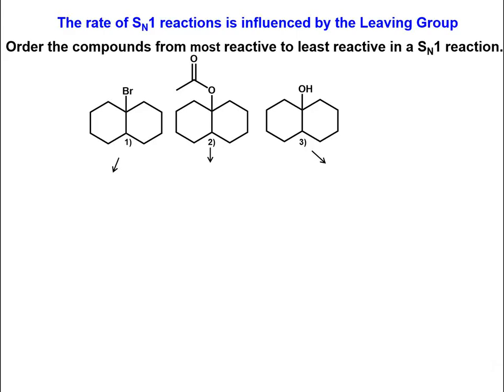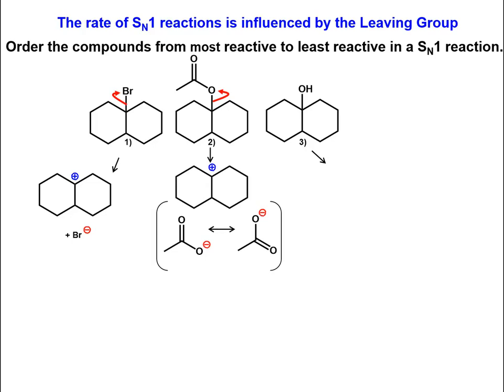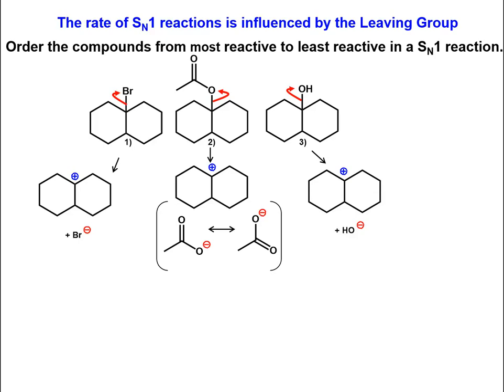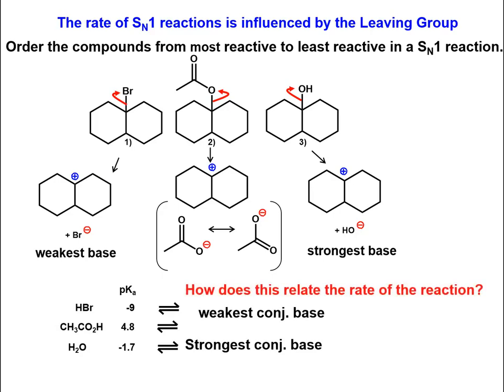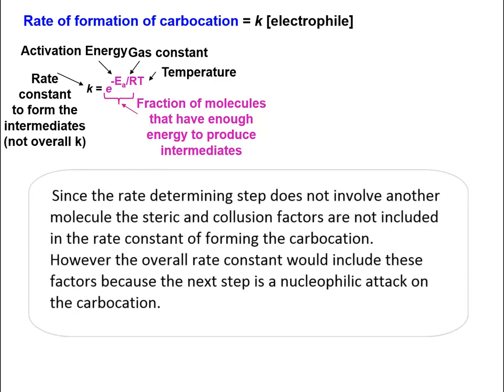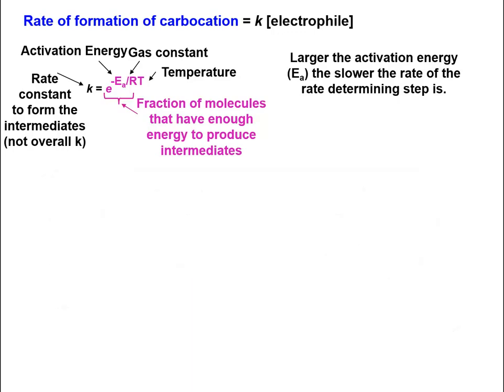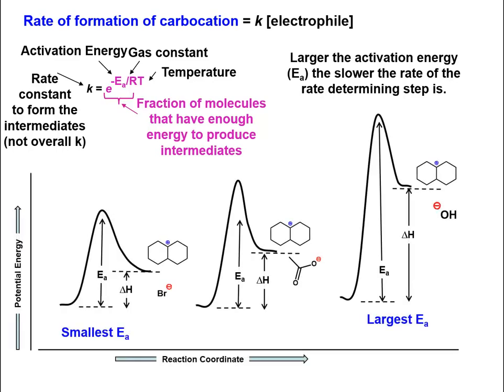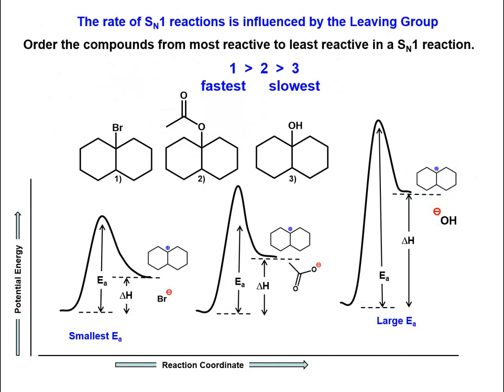SN1 SN1 vs SN2 question 3.1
Order the following compounds from most reactive to least reactive in a SN1 reaction.